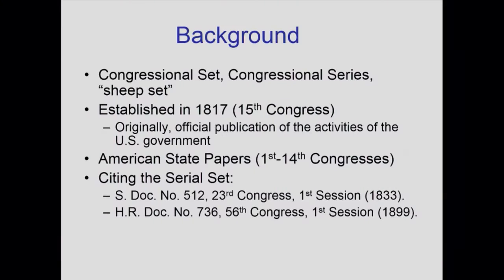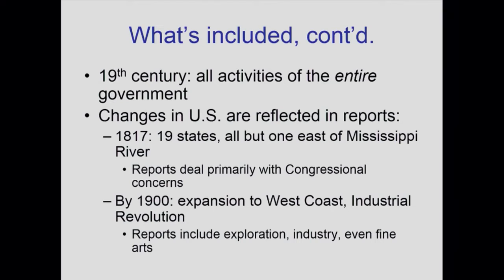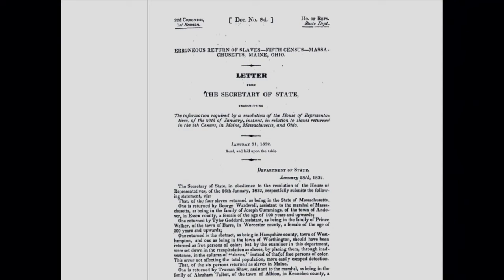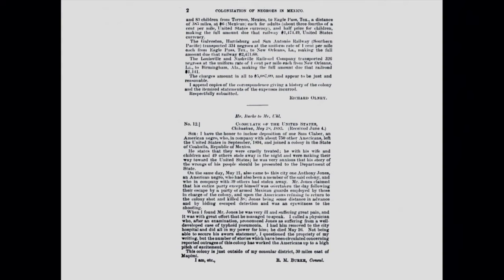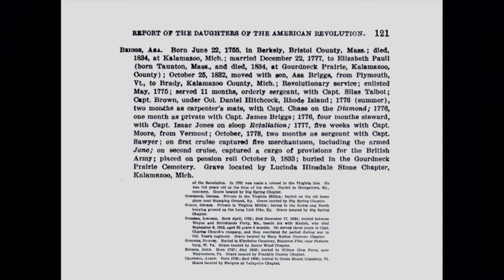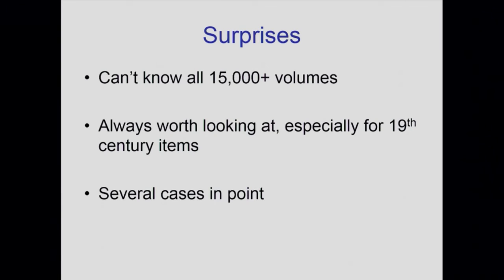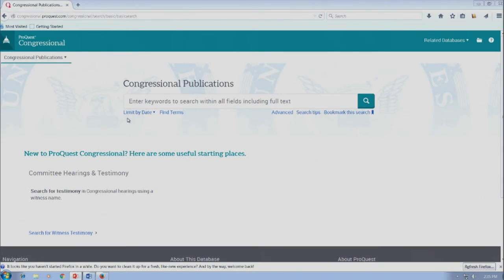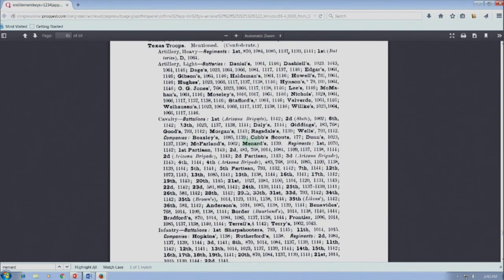Genealogy Research Using the U.S. Congressional Serial Set (2016 Feb. 25)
Chief Librarian Jeffery Hartley discusses the history and contents of the U.S. Congressional Serial Set for family history research. The presentation includes African American genealogy and a demonstration of the digital version of the serial set.

TRANSCRIPT: The captioning text is available as a transcript.